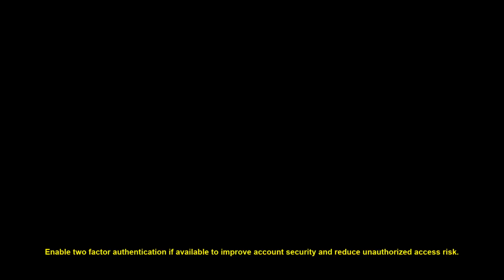How to activate Shopify Search & Discovery apps for better product discovery - Full Guide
Unlock the full potential of your Shopify store with our comprehensive guide on activating the Search & Discovery apps! In this video, we’ll walk you through step-by-step instructions to enhance product visibility and improve customer experience. Learn how to optimize your store for better product discovery, making it easier for your customers to find exactly what they’re looking for. Whether you're a beginner or an experienced Shopify user, this tutorial has valuable insights for everyone. Don't miss out on boosting your sales and customer satisfaction!